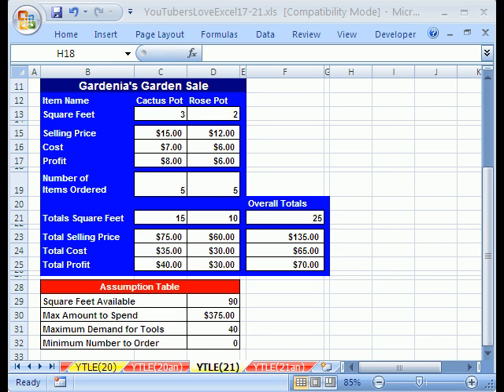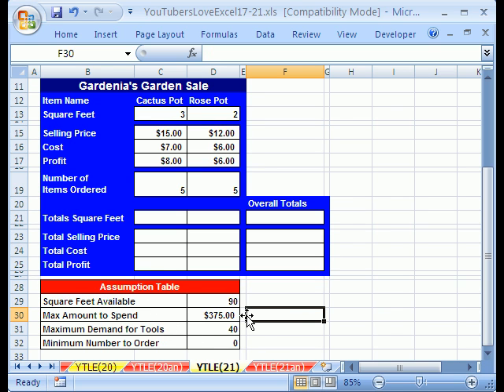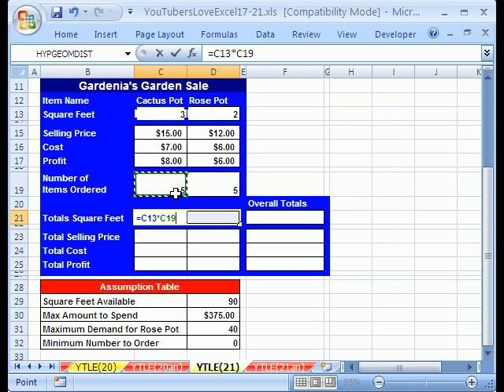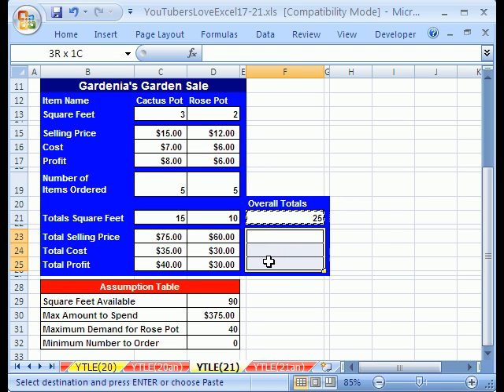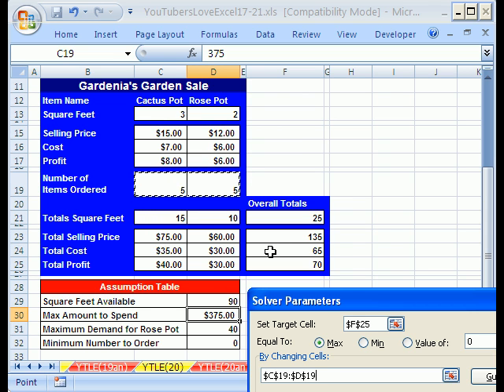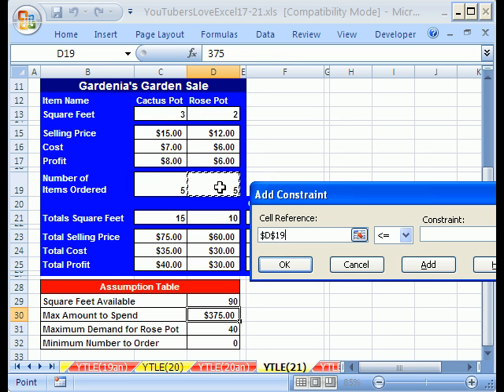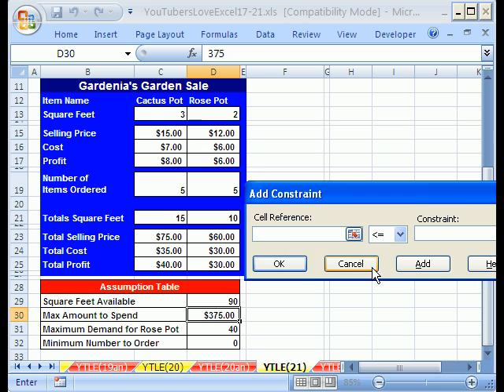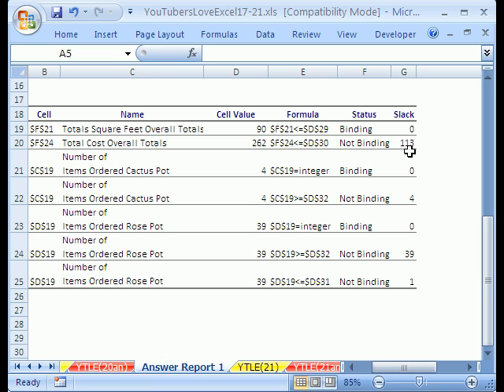YouTubersLoveExcel#21: Solver for Linear Algebra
See how to use Solver to solve for the Maximum Profit possible given the number of items sold and various constraints. Solver can be used to do basic linear algebra.